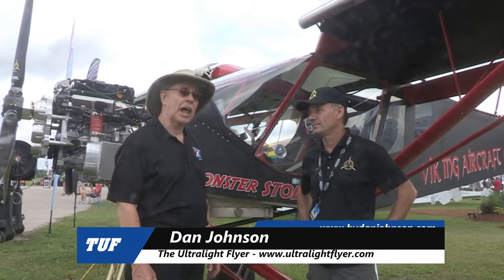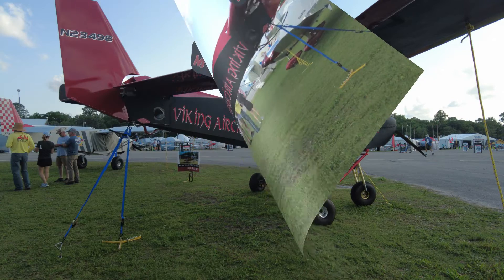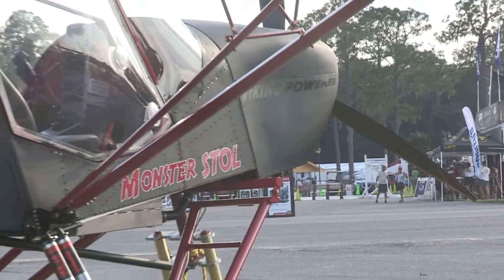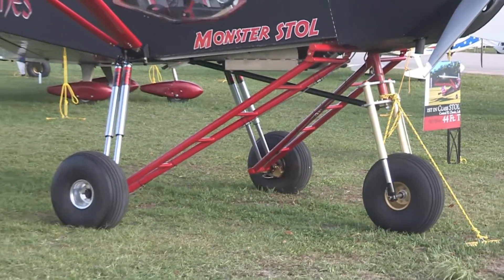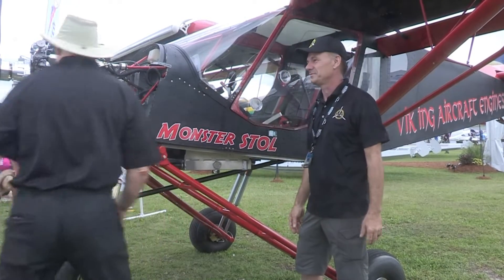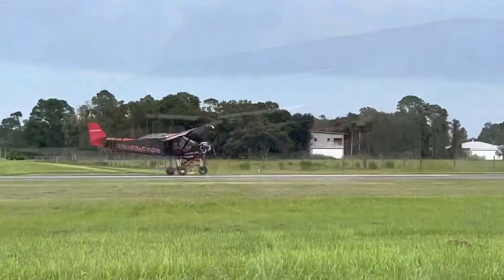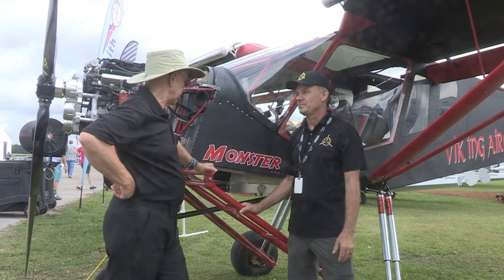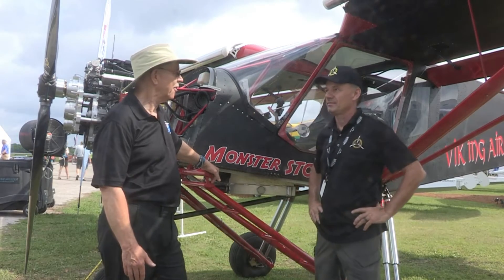Viking Aircraft Engines Monster STOL Experimental Aircraft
The Viking Powered Zenith 750 STOL

To inspire today and tomorrow’s generations by offering low-cost services and reliable products all while gaining performance and becoming a part of a community. High cost can easily strangle a dream, hobby and the power of flight, we want to continue to do what we love while offering that opportunity to others. Sometimes, the way it is, isn’t good enough.

MAYBE IT WILL HELP GIVE YOU INSPIRATION FOR YOUR OWN BUILD.
With over 800 Viking engines in Zenith aircraft, this is not our first rodeo.

It is our most widely used application with proven results, astonishing numbers for performance, which is escalated even more with the variable/constant speed propeller now offered. If you want maximum performance, you came to the right place with a plug and play system tested over the past decade. We have built over 6 Zenith aircraft, fly them all over the country and know the ins and outs of the aircraft, so much so we did the Zenith Aircraft Superduty prototype!

We will help you every step of the engine installation (even if you need us to install it), and even through your aircraft build.